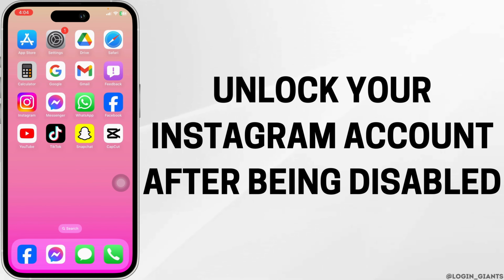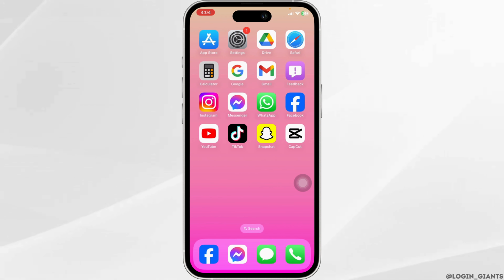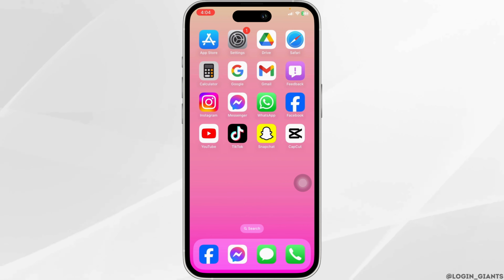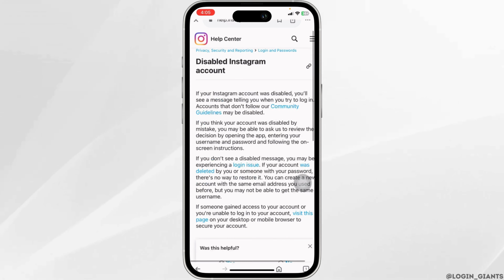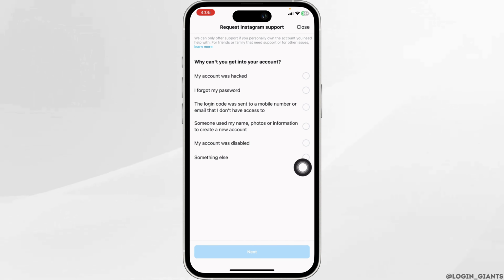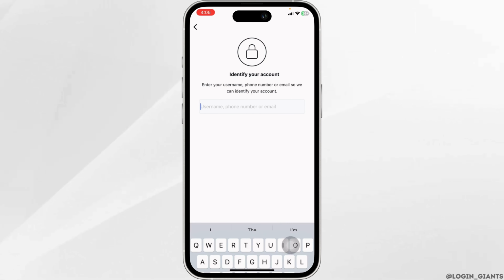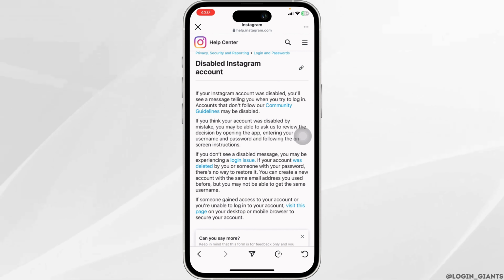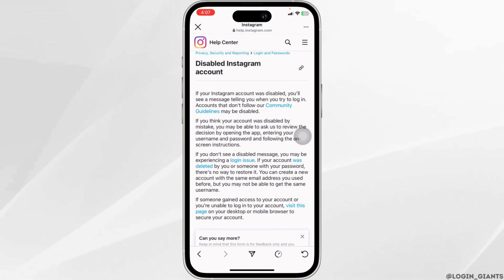Unlock Your Instagram Account After Being Disabled (2024)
Has your Instagram account been disabled? This guide will help you unlock your account and regain access in 2024.

In this guide:
0:00 - Introduction
0:05 - How to Unlock a Disabled Instagram Account

Learn how to appeal your account's disabled status, verify your identity, and contact Instagram support to restore your account.

Get back to using Instagram with these effective solutions in 2024.